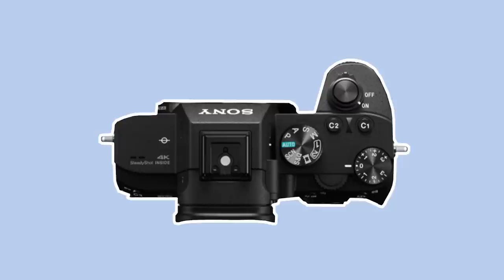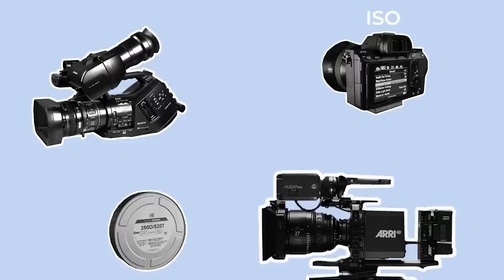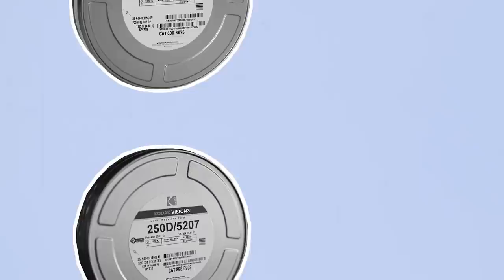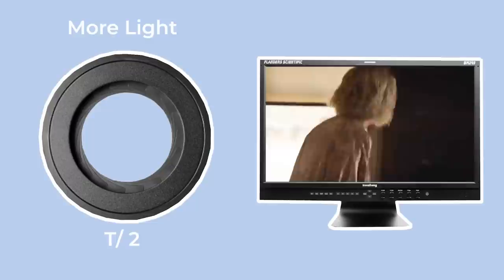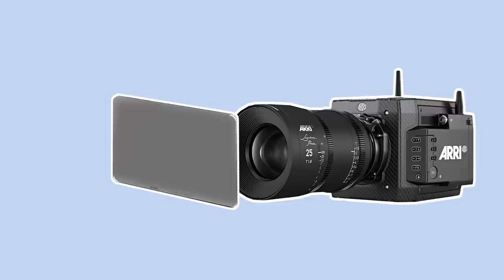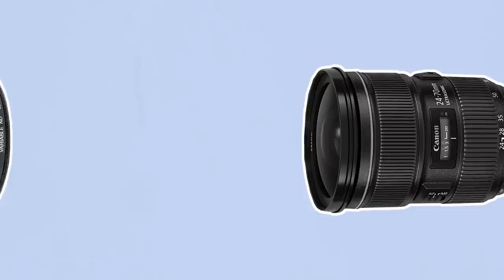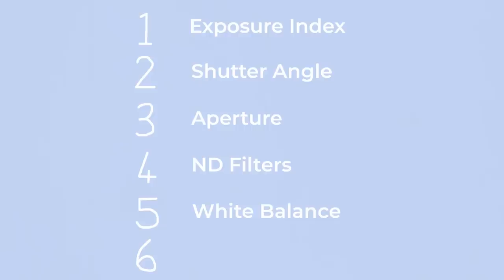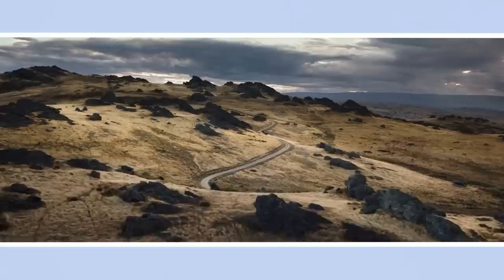6 Basic Camera Settings You Need To Know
ON THE ROAD is now streaming on MUBI in South Africa and many other countries.

In this video I’ll break down 6 of the most important camera variables or settings that can be changed: EI, shutter angle, aperture, ND filters, white balance and frame rate.

Lavito - 'Young'
Joe Sunrise - 'Resonance'
Some Were At Sea - 'Compass'
Lavito - 'Vitus'
Port George - 'Linda'

0:00 Introduction
1:16 EI
3:01 Shutter Angle
4:25 Aperture
6:35 ND Filters
7:33 White Balance
9:21 Frame Rate
10:58 Conclusion